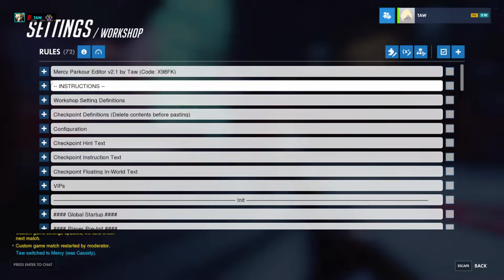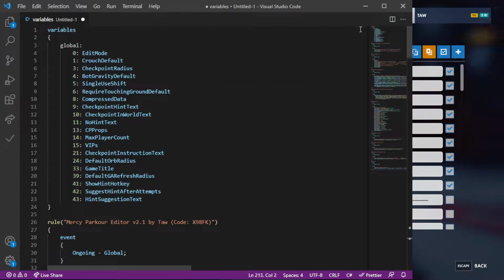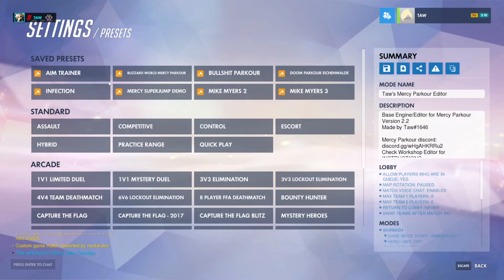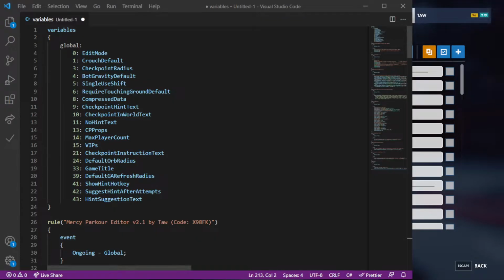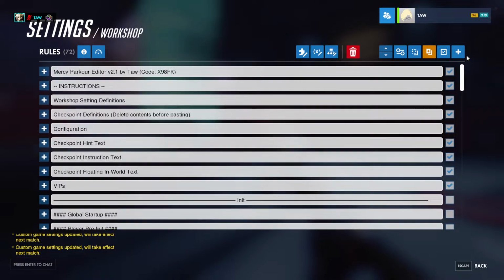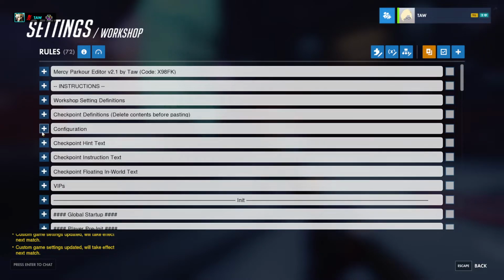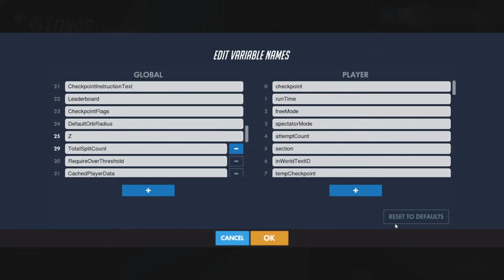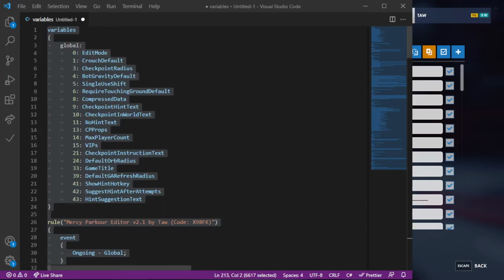Taw's Mercy Parkour Editor -- Upgrading Engine Version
A quick tutorial on how to upgrade the engine version for an existing Mercy Parkour map if any engine updates come out, which they inevitably will.